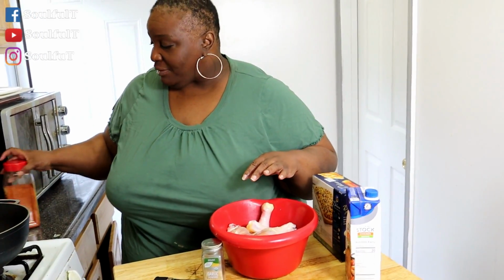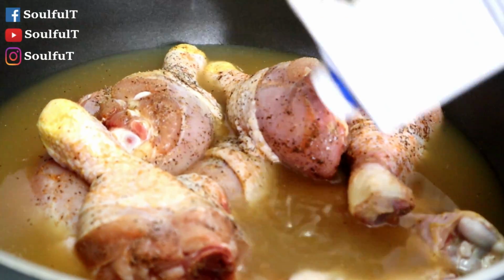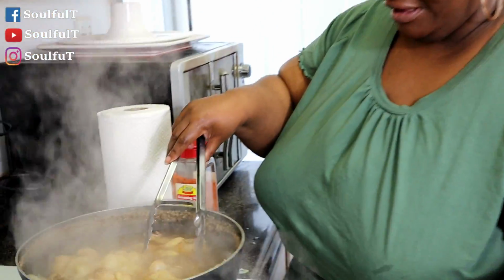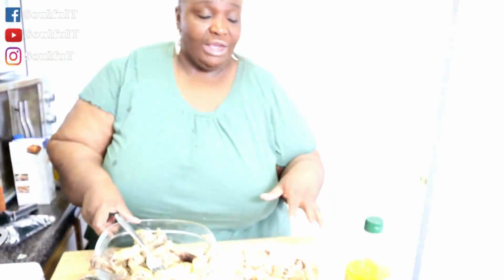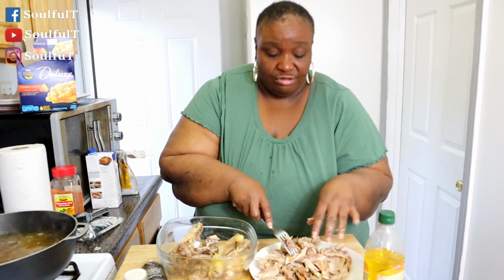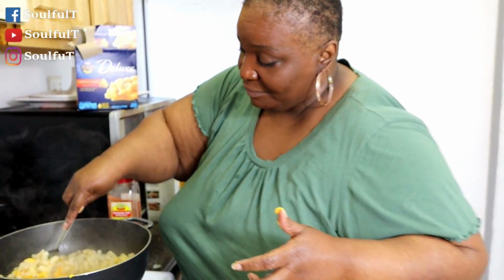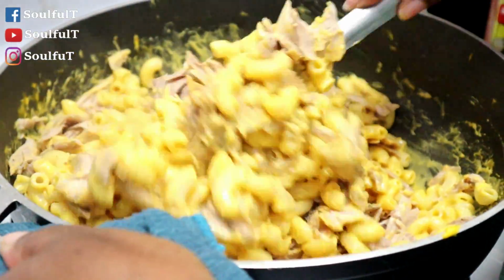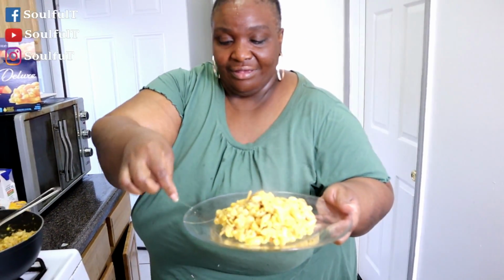How To Make Chicken And Mac Goulash